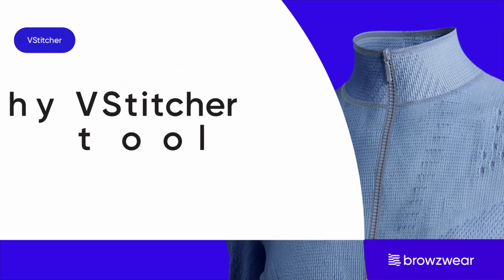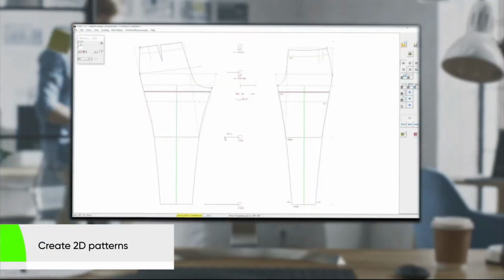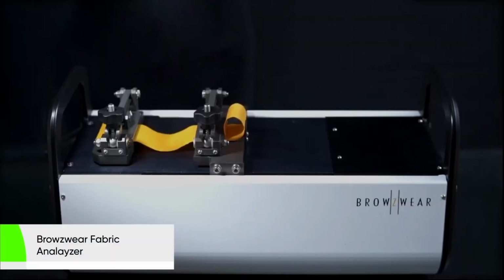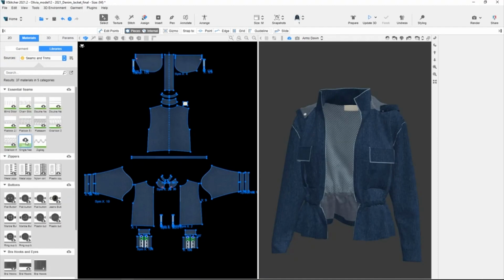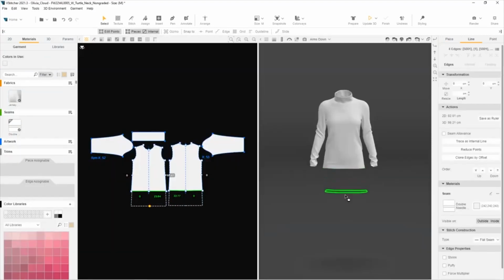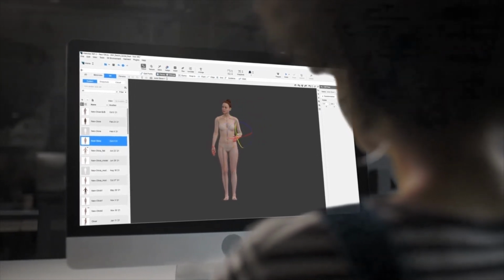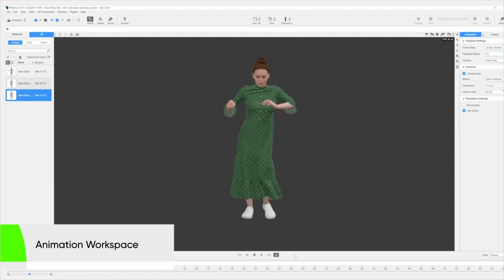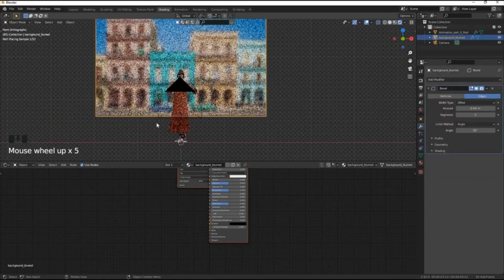VStitcher by Browzwear - Why it's the right tool for you?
VStitcher is the industry’s leading 3D fashion design and development software. With VStitcher, designers can design garments through size ranges, and leverage graphics, fabrics, trims, colorways, styling, and photorealistic 3D rendering. Its comprehensive set of features enables designers, technical specialists, and pattern makers to create designs and take them to the next level with a true-motion fit, pattern modification, grading, tech pack, and more.

Find out why VStitcher is the right tool for you